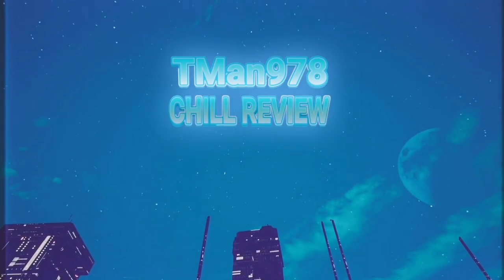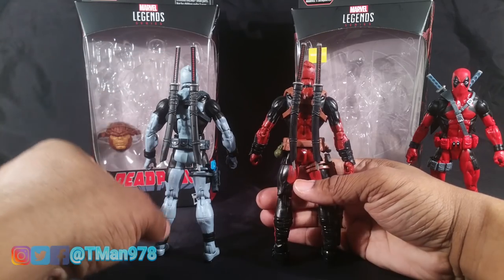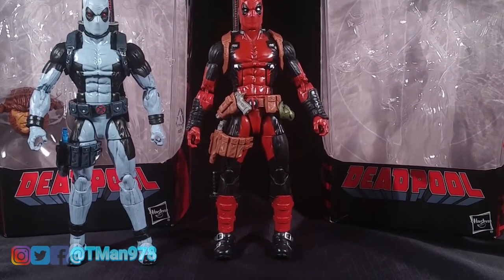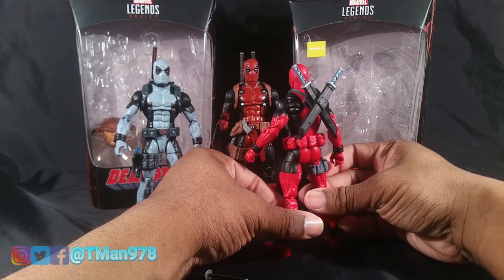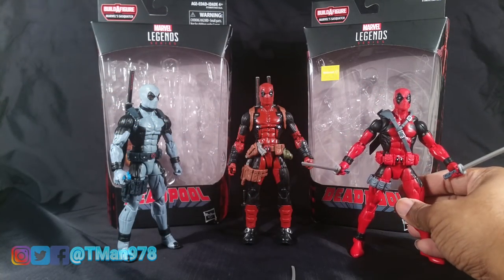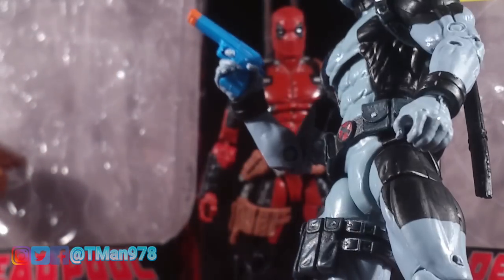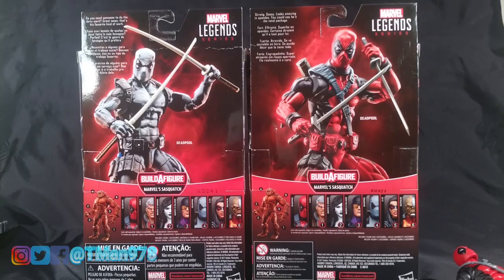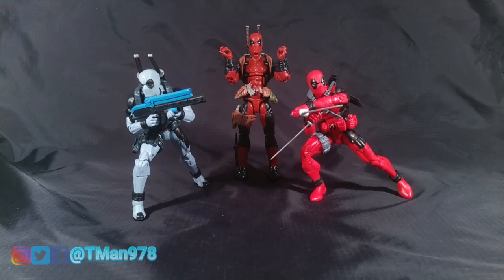MARVEL LEGENDS X-FORCE DEADPOOL & CLASSIC DEADPOOL SASQUATCH BAF WAVE CHILL COMPARISON REVIEW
Here I give an overview of the three Hasbro Marvel Legends Series Deadpool figures I own and my opinions.